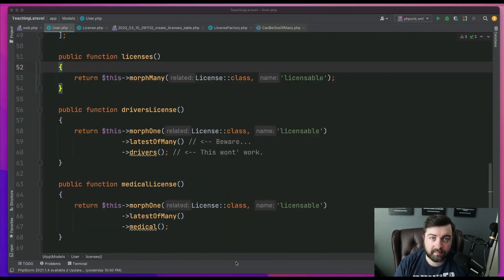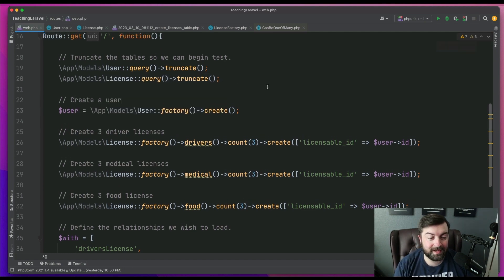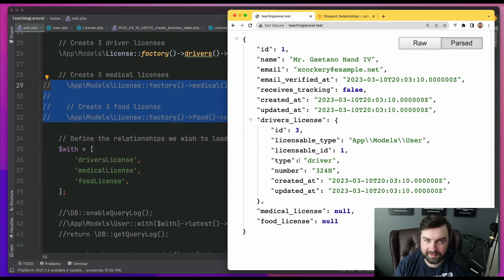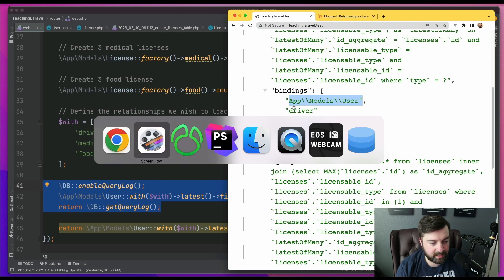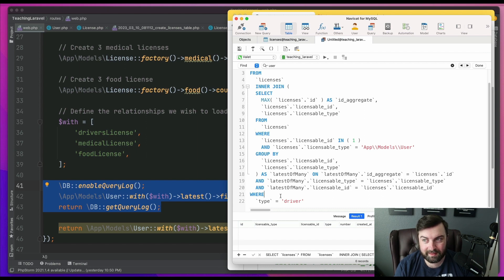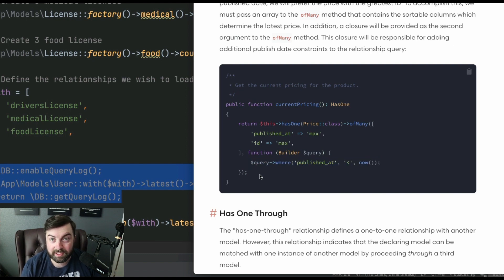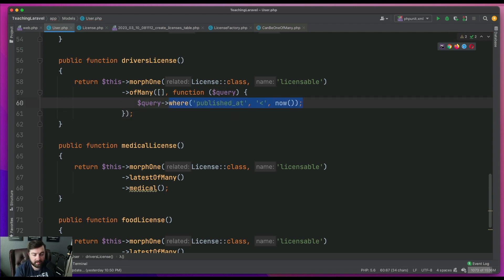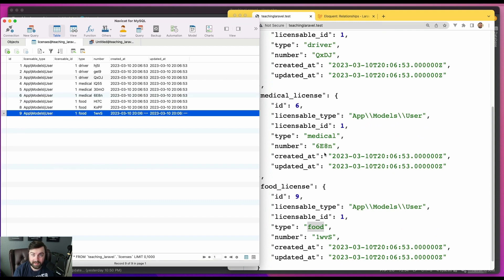Laravel's latestOfMany(): Take caution when using scopes.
In your Laravel app you should take caution when using scopes along with latestOfMany() as there are side effects you'll experience which will lead you to think you have a bug in your Eloquent relationships.